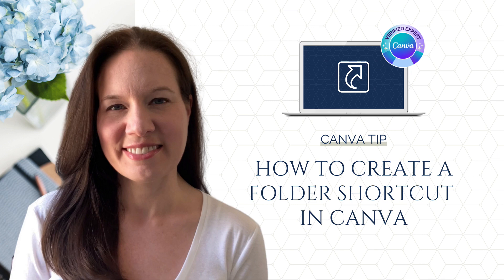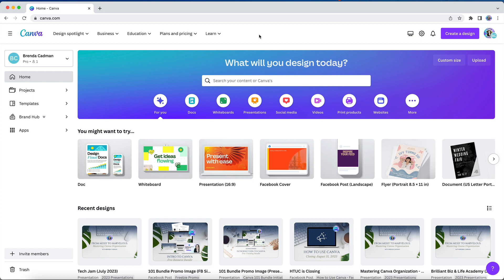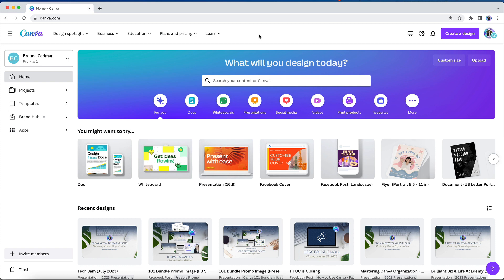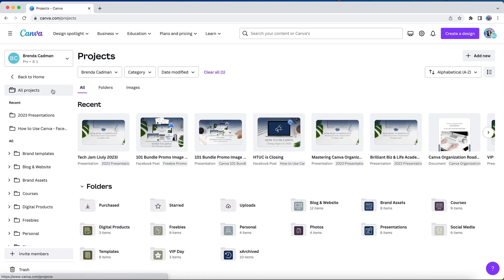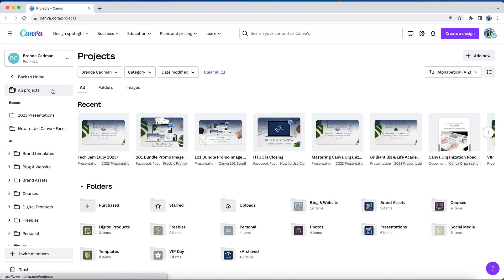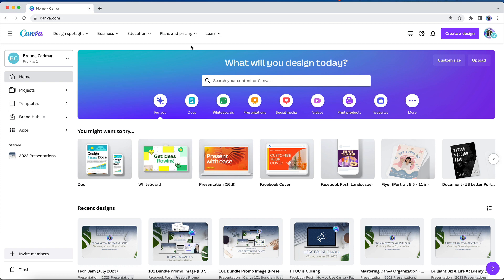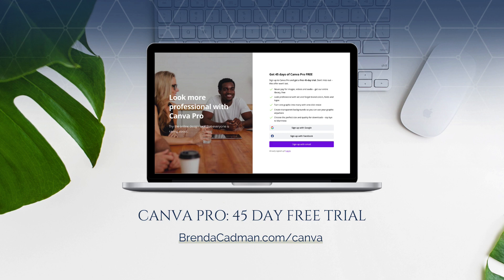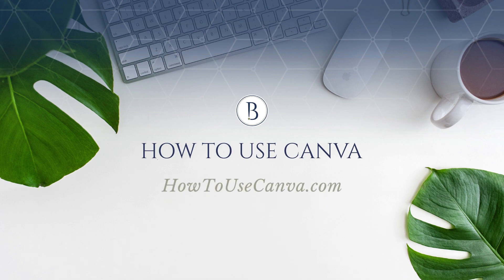How to create a folder shortcut in Canva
I am a big advocate for using the Projects area of Canva to locate and access your Canva designs, rather than trying to find them through Canva's homepage.

That said, if you have specific Canva folders that you regularly work inside of, another technique that can help you be more efficient inside of Canva is to create a folder shortcut on your homepage, and I'll show you how to do that in this super quick video.